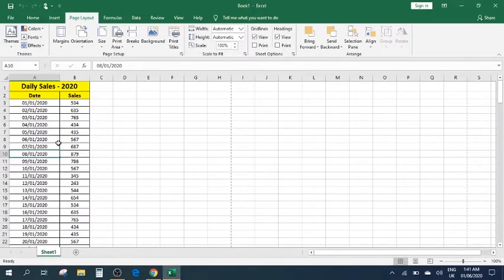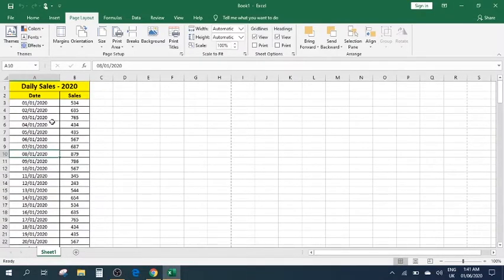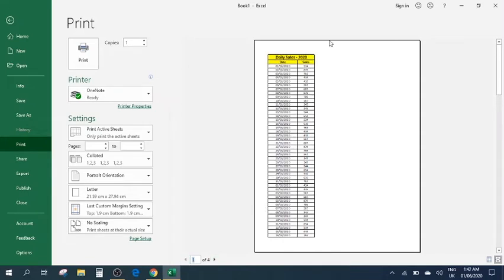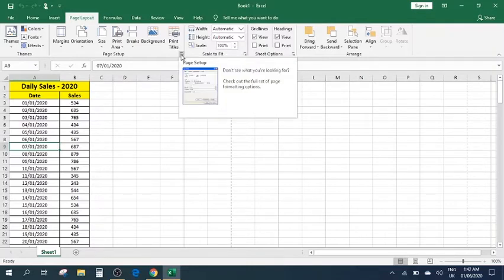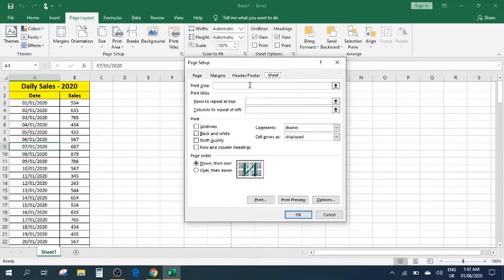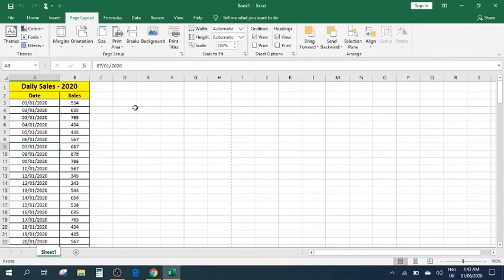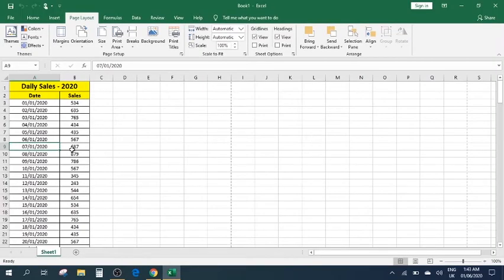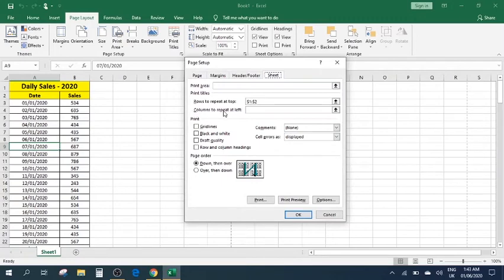How to Repeat ROW and COLUMN Headers on All pages in Excel